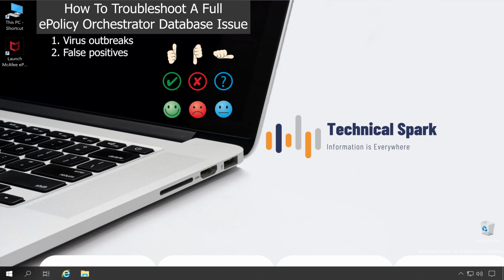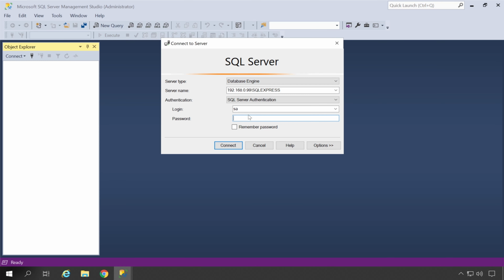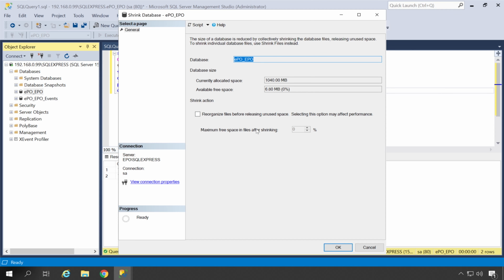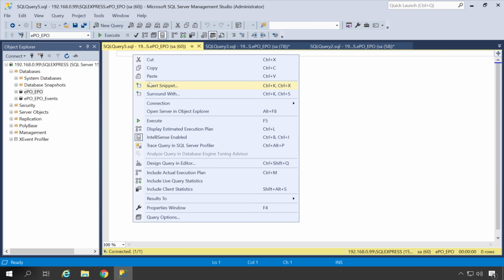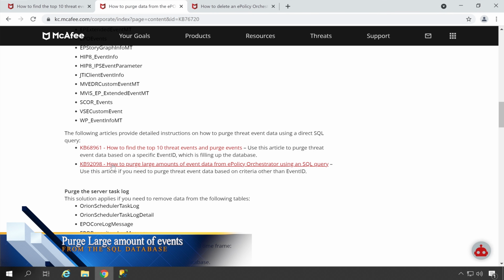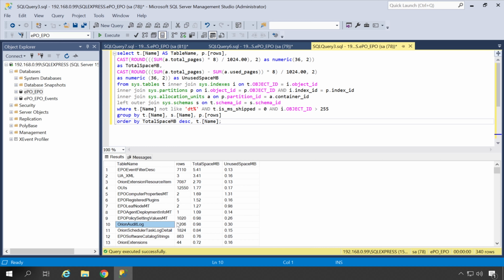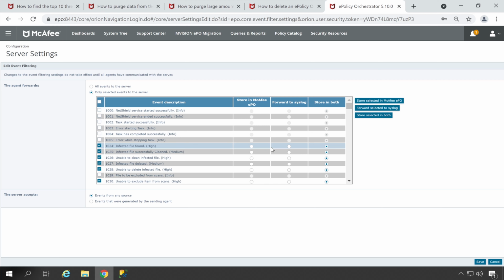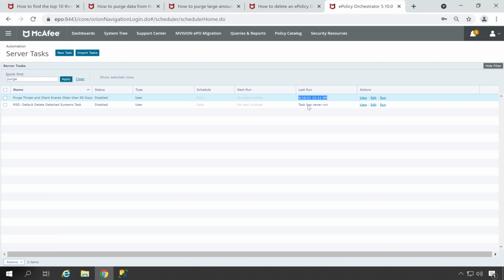How To Troubleshoot A Full ePolicy Orchestrator Database Issue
In this video you will learn various ways to Troubleshoot McAfee ePO SQL Database Full issue Step-By-Step.

Topic Covered:
00:00 Reasons of McAfee ePO SQL Server Database Full issue
02:34 Identify Top 10 events in the Database
04:11 Purge large Number of Event from Top 10  Entries
06:01 Shrink SQL Server Database
07:05 Identify Top 10 events utilizing huge space in the Database
07:57 Delete an ePolicy Orchestrator 5.x snapshot table from the DB & Shrink DB
11:05 Purge Large amount of events from the SQL Database
12:45:Purge Server Task Log
13:49 Purge Audit Log & Products Events then Shrink Database
16:09 Filter out Events using McAfee ePO Console
18:24 Configure Automated Purging Task using McAfee ePO Server - Server Task

Suggested KB Article:-
Purge data from the ePO database without using ePO console
Delete an ePolicy Orchestrator 5.x snapshot table from the Database
Purge large amounts of event data from ePolicy Orchestrator using an SQL query